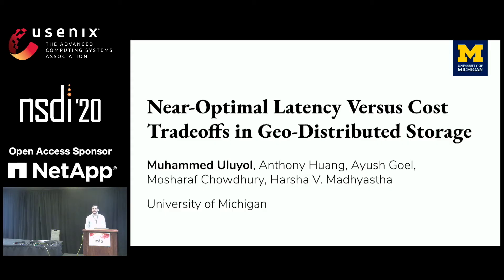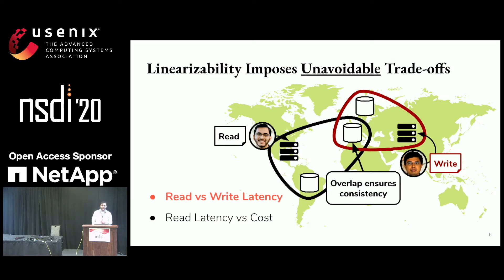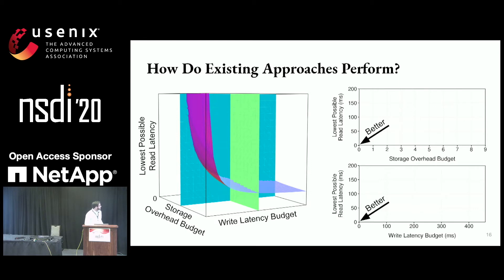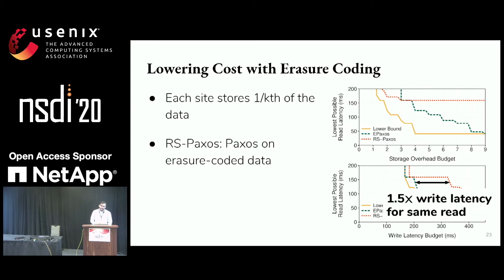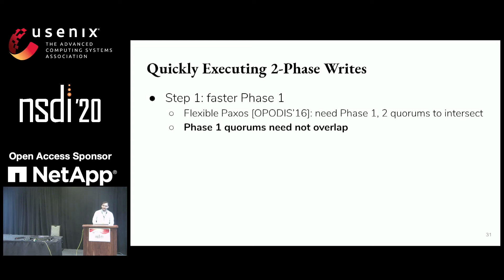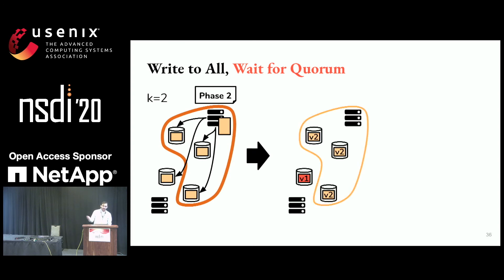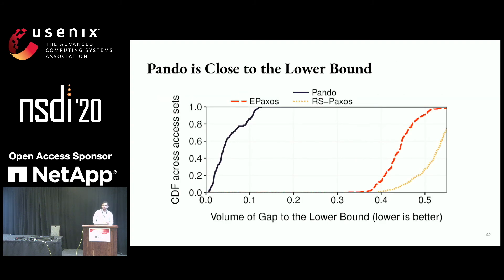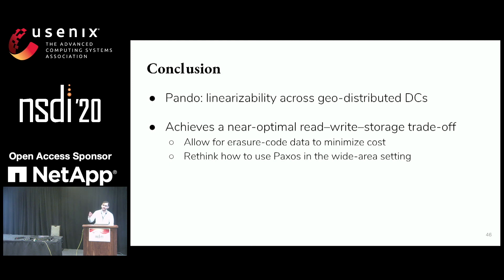NSDI '20 - Near Optimal Latency Versus Cost Tradeoffs in Geo Distributed Storage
Near Optimal Latency Versus Cost Tradeoffs in Geo Distributed Storage

Muhammed Uluyol, Anthony Huang, Ayush Goel, Mosharaf Chowdhury, and Harsha V. Madhyastha, University of Michigan

By replicating data across sites in multiple geographic regions, web services can maximize availability and minimize latency for their users. However, when sacrificing data consistency is not an option, we show that service providers have to today incur significantly higher cost to meet desired latency goals than the lowest cost theoretically feasible. We show that the key to addressing this sub-optimality is to 1) allow for erasure coding, not just replication, of data across data centers, and 2) mitigate the resultant increase in read and write latencies by rethinking how to enable consensus across the wide-area network. Our extensive evaluation mimicking web service deployments on the Azure cloud service shows that we enable near-optimal latency versus cost tradeoffs.